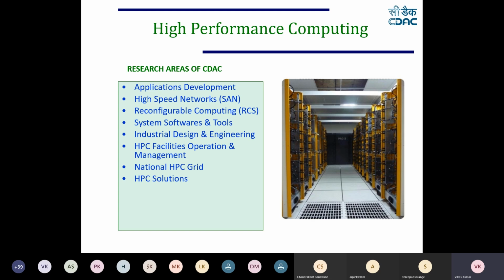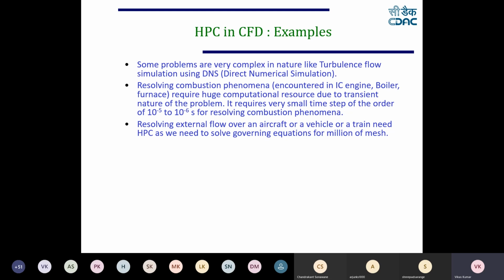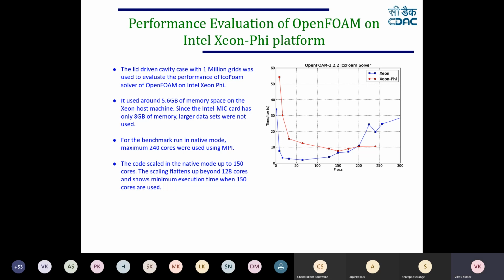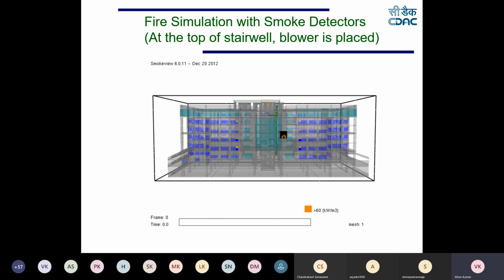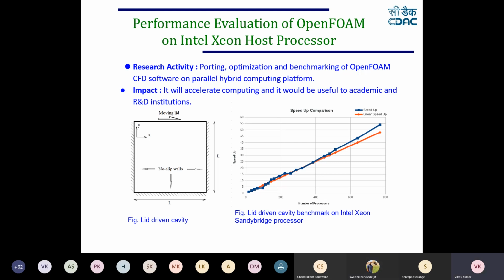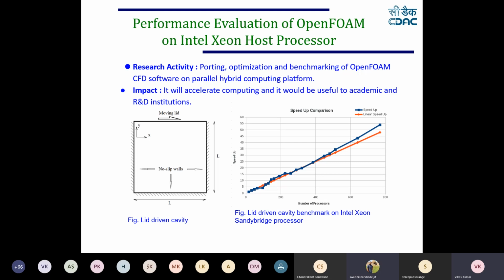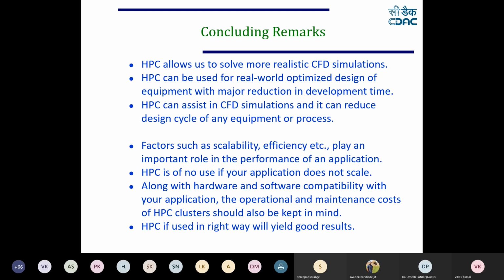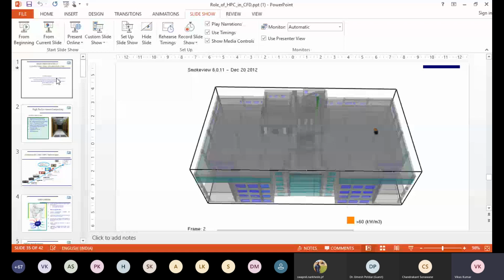Talk by Dr Vikas Kumar Session 12 ATAL FDP on CFD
Talk on "High-performance computing" by Dr Vikas Kumar during ATAL FDP on CFD conducted by Symbiosis Institute of Technology, Pune during 21-25 Sept 2020.